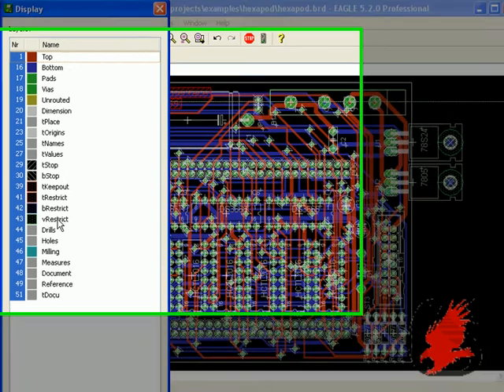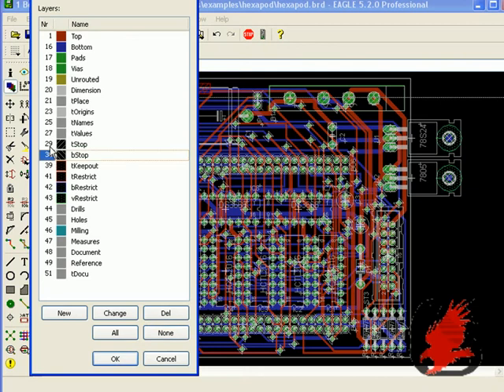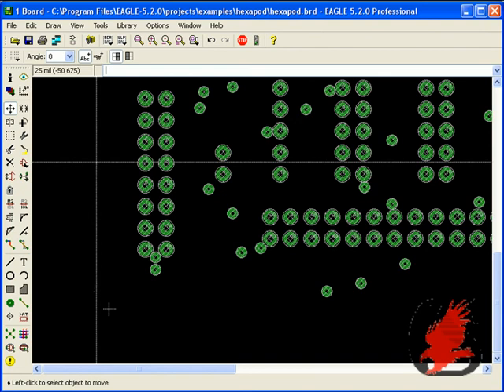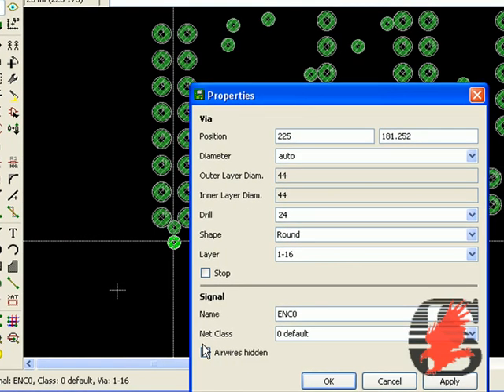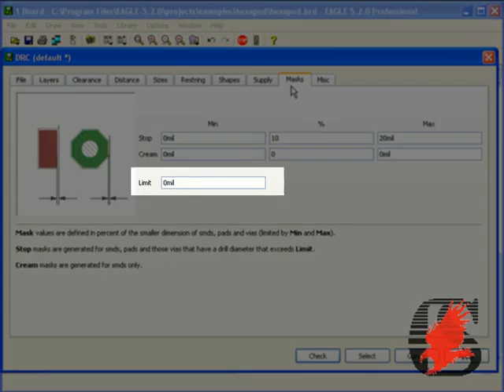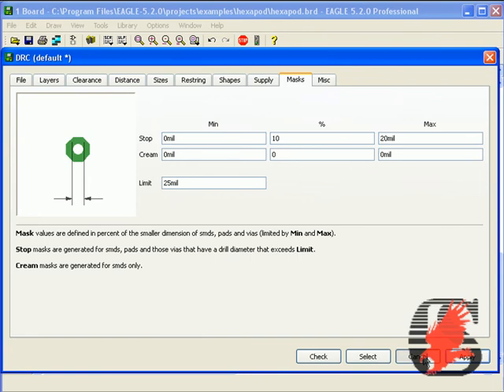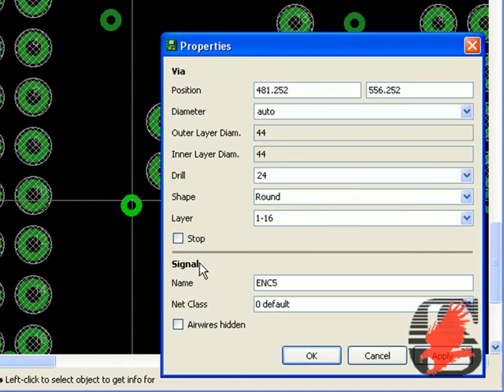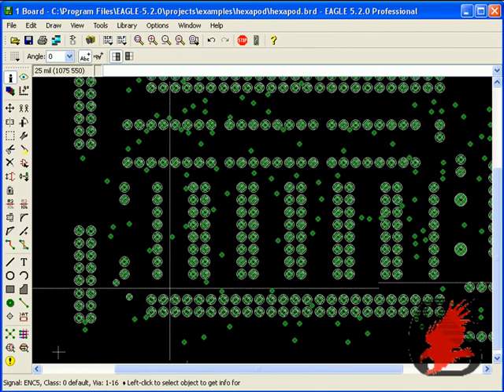MaskingVias2.avi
EAGLE Tutorial